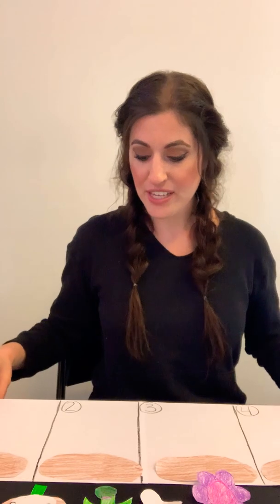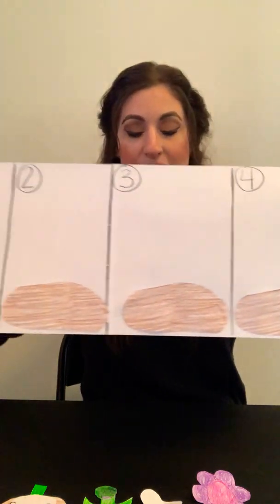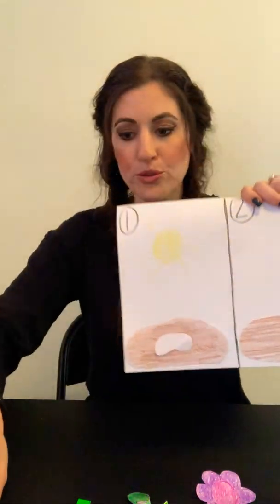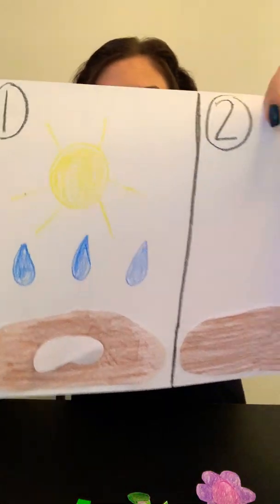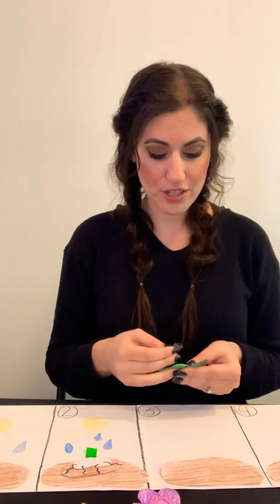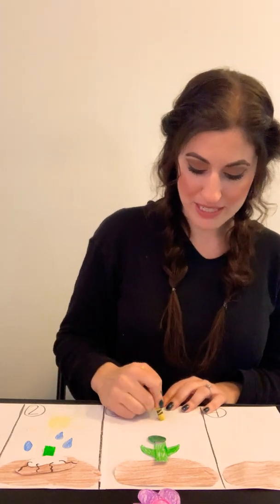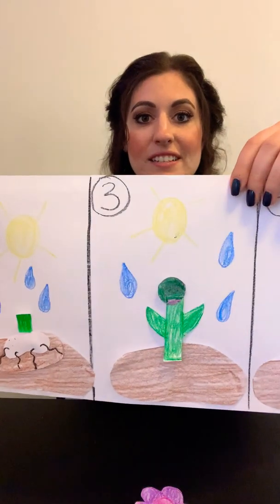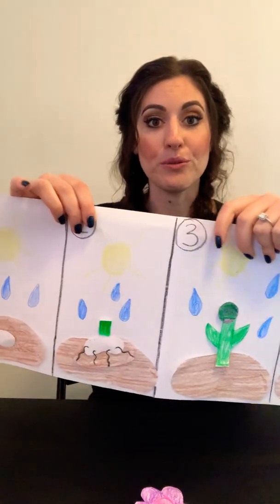The lifecycle of a flower project